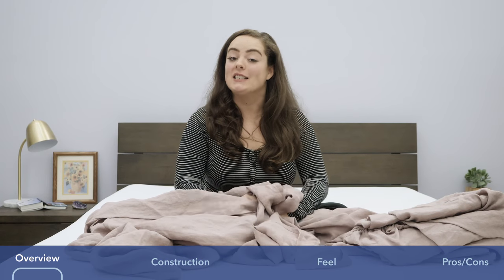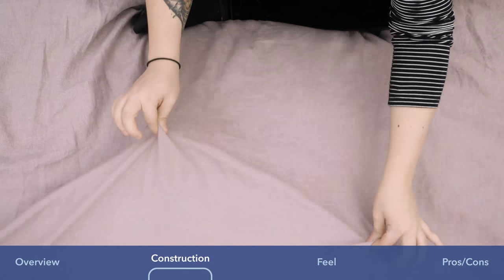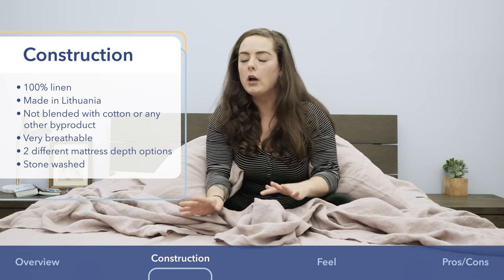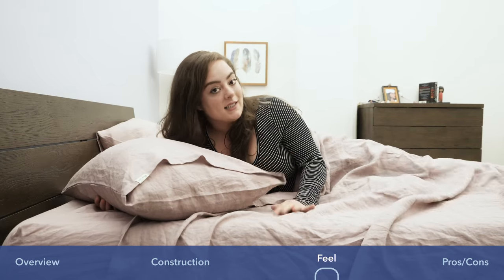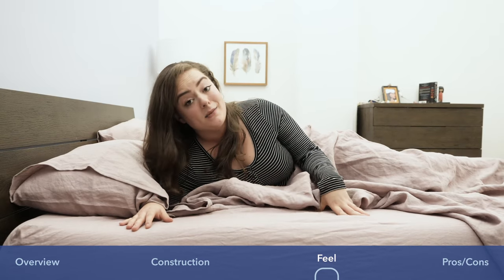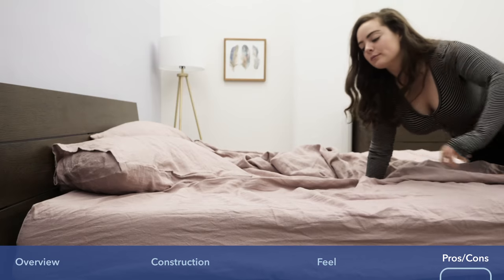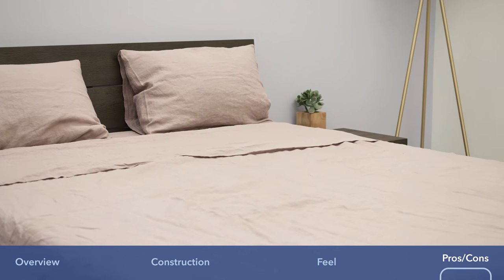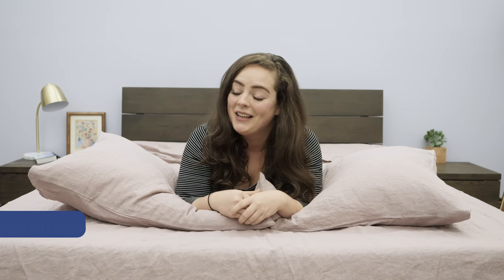MagicLinen Bedding Review - Should You Switch From Cotton Sheets?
Many of us have a linen garment hanging in our closets, and we usually wait for the hot summer months before dipping into this distinctly soft and breathable material. But when it comes to linen bedding, there’s more to consider! Will it keep you warm in the winter? Is its characteristically coarse texture soft enough for sleeptime? Well, there’s only one way to find out.

In this review, we’ll be taking a close look at the Woodrose Linen Sheet Set from MagicLinen. This sheet set is made from 100% linen and has been stone washed, so I’m going to dive into this bedding and figure out what I love, what I’m not so crazy about, and for whom these sheets might be most beneficial.

WHAT ARE THEY MADE OF?
Like I said, these sheets are made from 100% linen which is derived from natural flax fibers. So, sleeping on a fabric that’s naturally and sustainably sourced is a nice, eco-friendly perk.

Unlike some linen sheets, this set is not blended with cotton or any other textile byproduct. So, these sheets do offer a distinct feel that only pure linen provides. That said, linen fibers are thicker and produce a stiffer yarn (compared to cotton, for example) so the texture of these sheets is going to feel very crisp and almost coarse in nature.